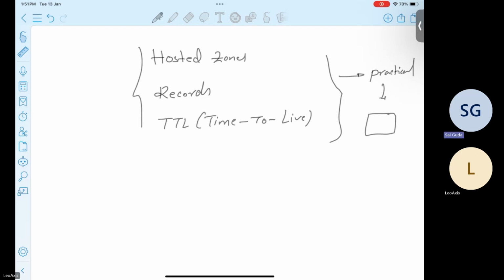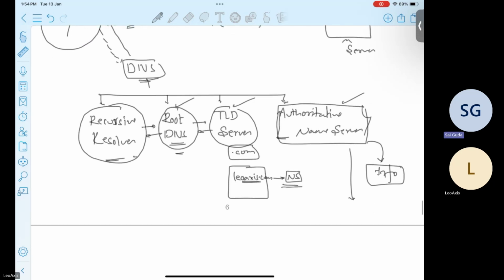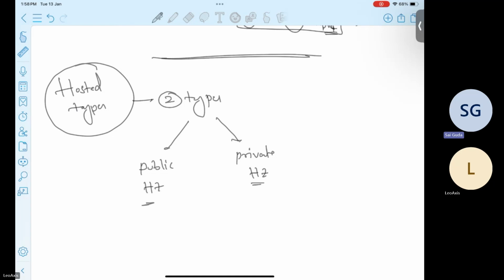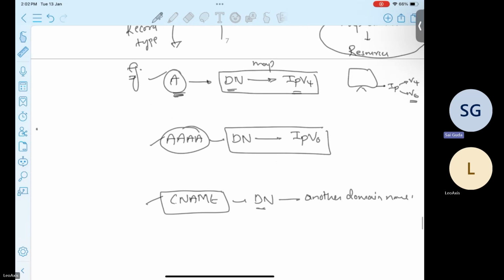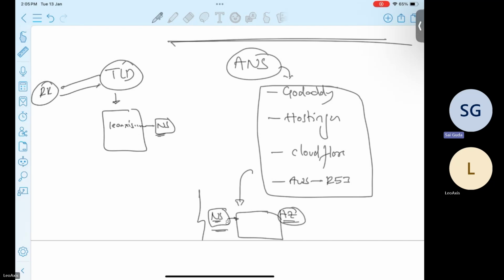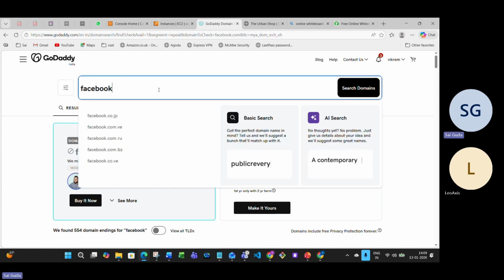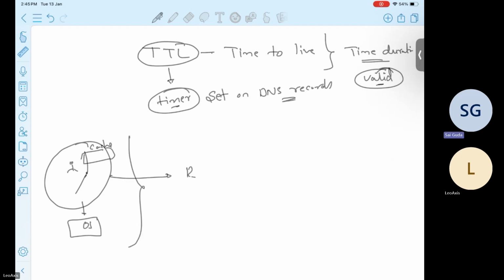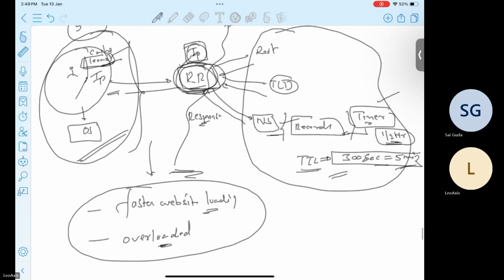🌐 DNS Series – Part 2 | Module 2: Hosted Zones, DNS Records, TTL & Practicals | LeoAxis Tech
Hi everyone! 👋

Welcome back to LeoAxis Tech.

This is Module 2 of Part 2 in our DNS Series, where we move from understanding DNS flow to practical DNS implementation.

In this module, we focus on how DNS information is stored, managed, and controlled in real-world and cloud environments.

🧠 What We Cover in Module 2
In this video, you’ll learn:
• What a Hosted Zone is and why it is needed
• Types of Hosted Zones
• Common DNS record types (A, CNAME, MX, NS, TXT)
• What TTL (Time to Live) means and how DNS caching works
• Practical DNS configurations and real-world examples

This module connects concepts with hands-on understanding.

• Students learning DNS practically
• Beginners working with cloud platforms (AWS, etc.)
• Interview preparation
• Anyone wanting real-world DNS clarity

🎬 Coming Next (Conclusion):
➡️ Part 3 – DNS Security, Best Practices & Interview Questions

💬 COMMENT if anything was unclear

Let’s complete the DNS journey with clarity and confidence